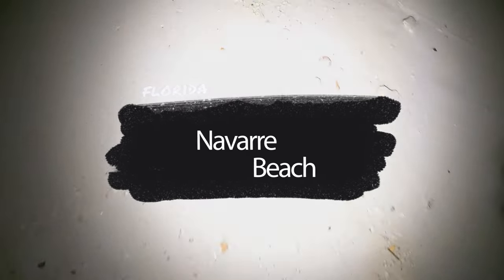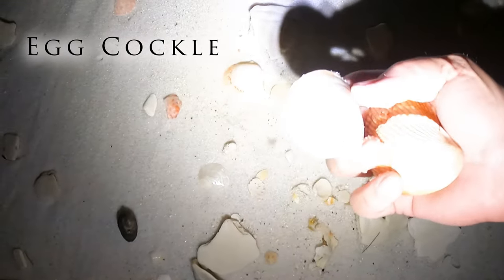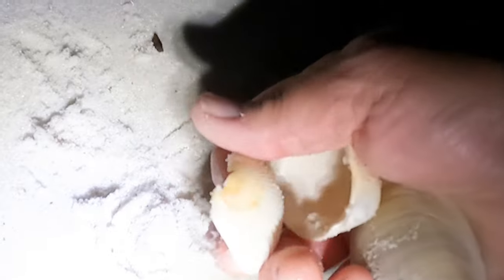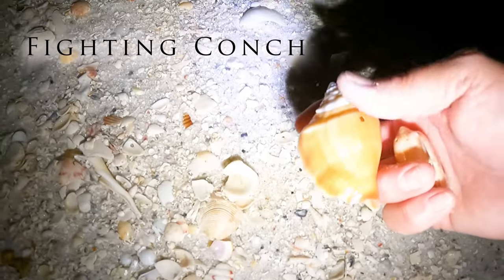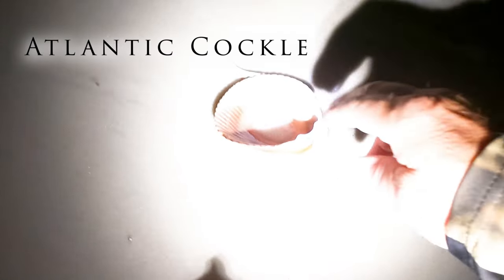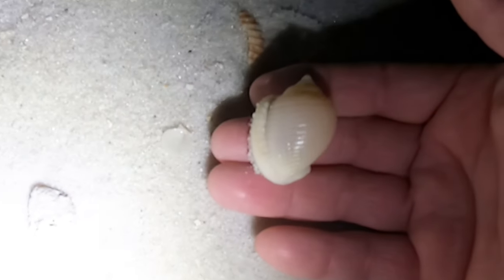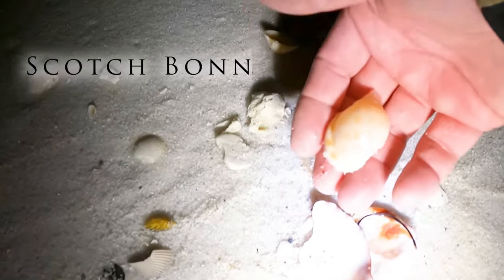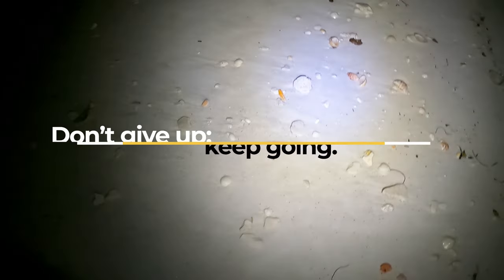Grab Your Light & Let's Go Shelling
Grab You Light & Let's Go Shelling
If you've never visited the sugar sands of the Emerald Coast, you are in for a treat.  Covering Florida's Panhandle from Panama City Beach to Pensacola Beach, the area offers entertainment, amusements, seafood galore, and of course shelling.  While  every beach is different and shelling changes day-to-day, you can find species here that are uncommon or not found on other beaches.  Depending upon the day you can find Imperial Venus Clams, Lettered Olives, Scotch Bonnets, and everyone's bucket list shell: the Flat Scallop.

In today's video we head out under cover of darkness and brave the wind and cold to see what the Gulf of Mexico has placed on the beach. Grab your light and let's go shelling.

If you love shelling, you've come to the right channel, With more shelling videos than the other channels you can binge videos for hours on end.

Beach Bummin Dad's Online Art Store

Shelling Books:
Florida's Seashells: A Beachcomber's Guide

Shell Bags -
Black Mesh Drawstring Shell Bags (11x15 inch)

Collapsible Sand Flea Rake -

Sand Dipper (JR)

Headlamps:
Headlamp
Headlamp / Flashlight Combo